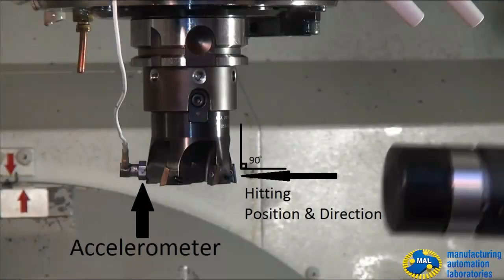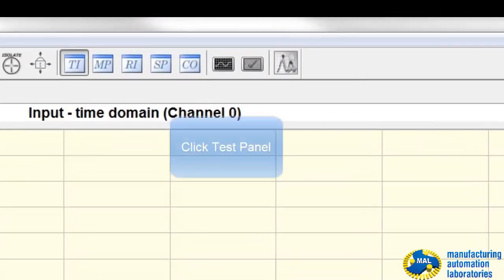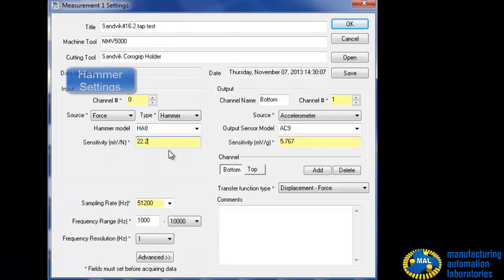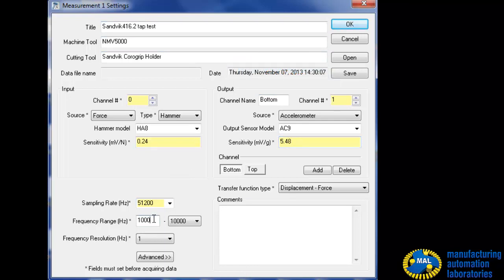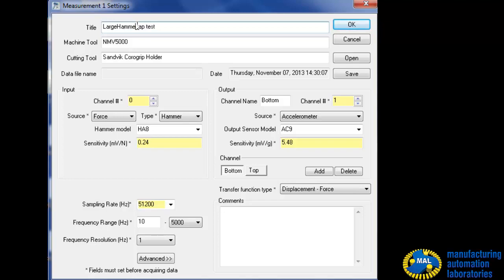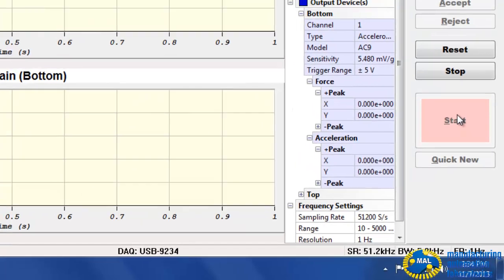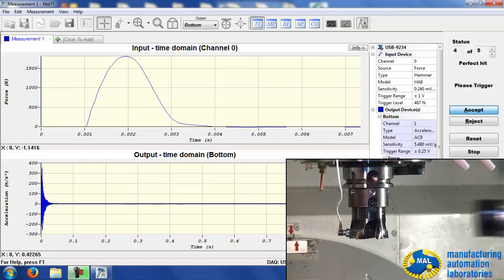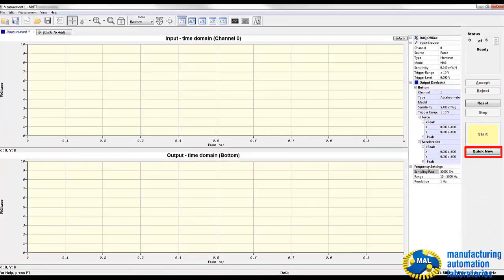3 1 Sledge Hammer Tap Test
Sledge Hammer Tap Test